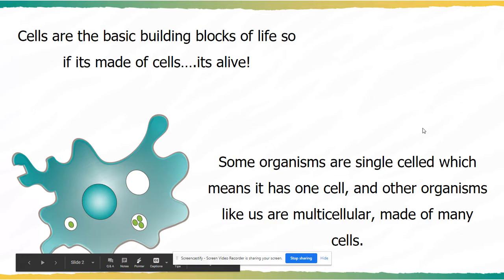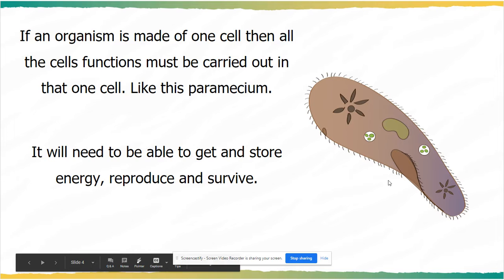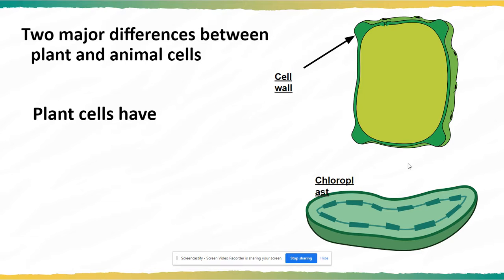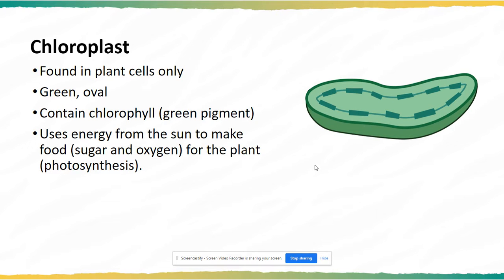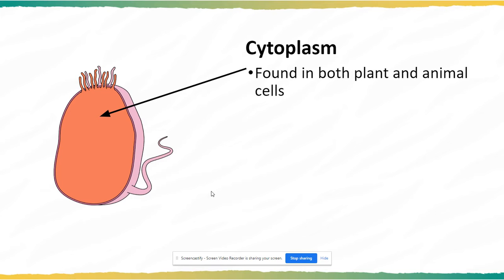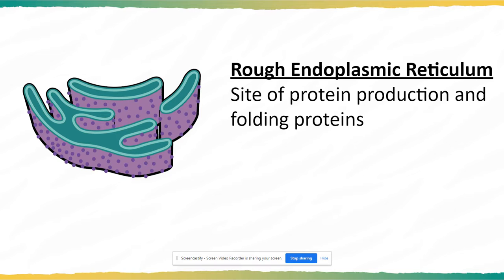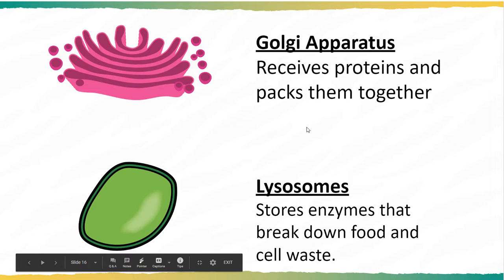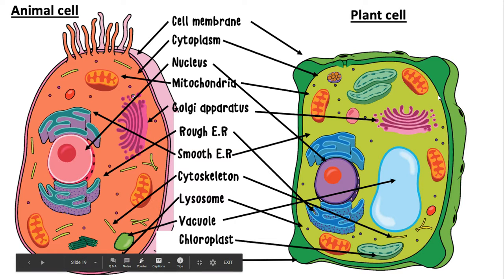Untitled: May 11, 2020 9:06 AM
Animal Cells vs. Plant Cells Powerpoint